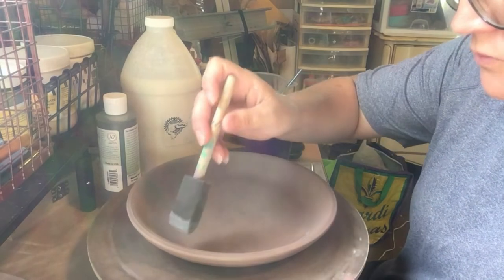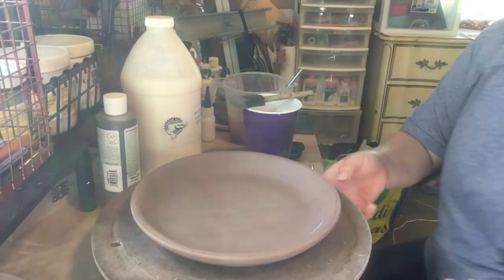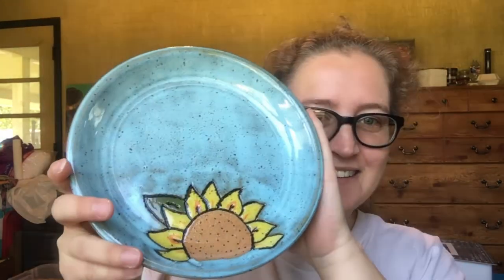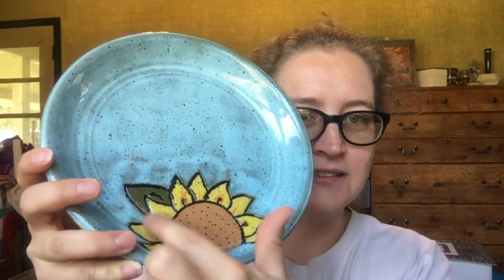TNL Potter: A Potters Journey - Making Sunflower Plate Set - Mishima - Making Ceramic Plates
In today's video I attempted to make 4 plates that would stake into each other. I was on such a role that day. Everything just came together. So, I made four bowls and cups to go with it. I had seen someone use a technique where they waxed on are and then carved the lines, they wanted to fill in the lines with a cleaner look. This technique did work very well, but I have since found that I could it is more suited for other designs than what I used it for. So, I will definitely try again.

I am very happy with how it all came out. I used Stroke and Coat, but I would suggest using an underglaze for cleaner lines if you are firing to Cone 6.

Please let me know if you found this content helpful or if you have some extra tips for me.

I would also love to hear what other things you would like to see me attempt or show you how I do. Please send me some feedback.

Pottery Wheel: Shimpo vl lite

Glaze: Mayco Stroke and Coat Tuxedo, sunkised, java bean, jack o lantern, and Mayco Norse Blue

L&L Easy Fire Kiln - Slow Glaze Cone 6